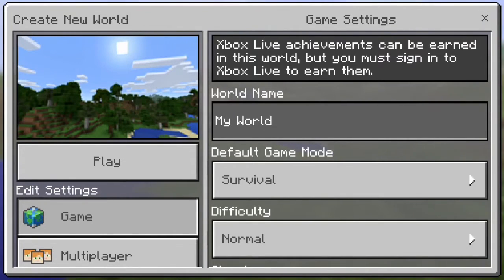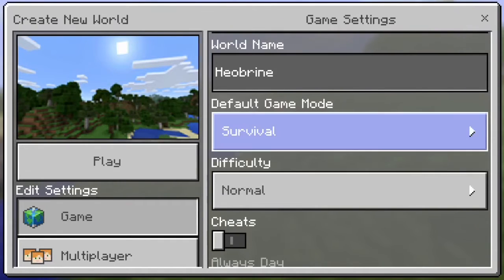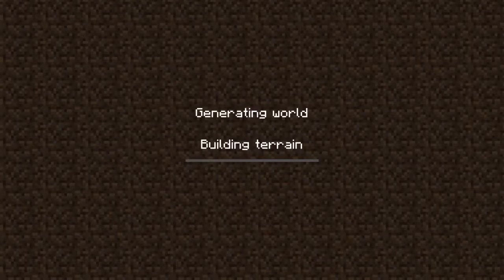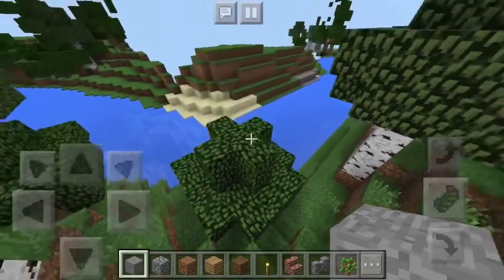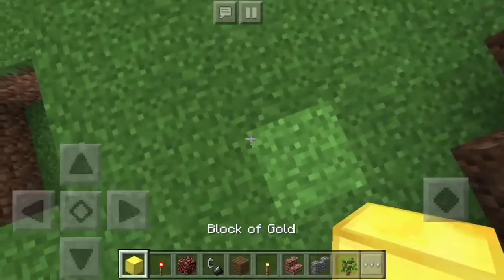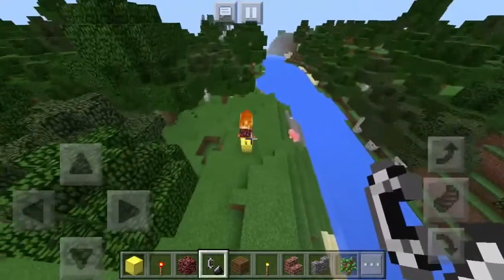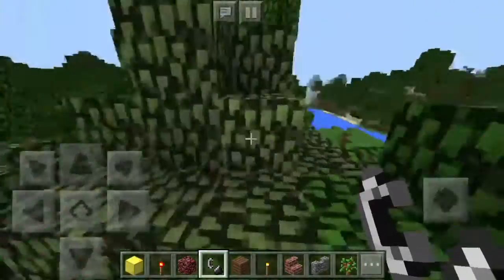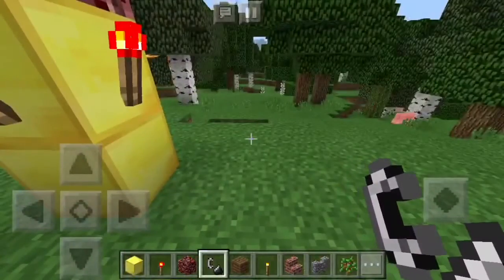How To Spawn In Herobrine Minecraft PE 1.0.2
How To Spawn Herobrine In Minecraft PE 1.0.2 WORKING

SPAWNING + HEROBRINE IN MINECRAFT PE + VERSION 1.0.2! How To Spawn Herobrine In MCPE 2017! Ways Of SPAWNING HEROBRINE! How To Spawn Herobrine In Minecraft PE v1.0.2 STILL WORKING! MCPE Herobrine + Minecraft Tutorial!